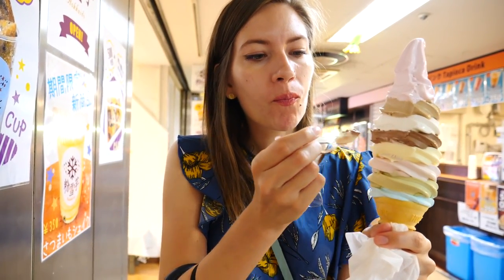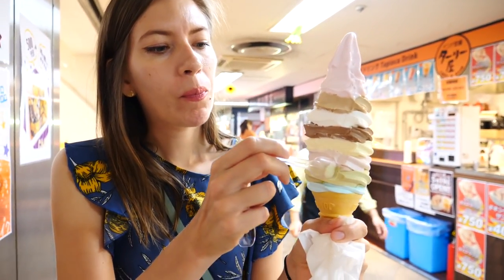BIGGEST ICE CREAM in Tokyo, Japan! 8 FLAVORS GIANT Ice Cream Cone! 🍦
Join us for the biggest ice cream challenge in Tokyo, Japan! We found a place serving a giant 8 ice cream featuring no less than 8 different flavors. To find this place selling the biggets ice cream cone we headed over to Nakano subway station and then found Nakano Broadway shopping centre heading down into B1F level. The giant ice cream is meant to be shared as a family or a group of friends. The following is a list of the flavors you can find as part of the 8 different layers:

1) Strawberry
2) Coffee / Mocha (favorite)
3) Vanilla (boring)
4) Chocolate
5) Banana
6) White Strawberry of Sakura
7) Matcha Green Tea
8) Blue (Ramune)

Aside from just the biggest ice cream cone you can also find much smaller sizes if you're just looking for a smaller snack. We found prices to be quite reasonable.

Just remember there is no seating area in the basement and it tends to be quite hot and humid downn there in the summer. Also, if you drop the cone you are SOL and you'll have to order another one.

Where you can have the biggest ice cream in Tokyo, Japan:

Daily Chico
Ice cream shop
Located in: Nakano Broadway
Address: Japan, 〒164-0001 Tokyo, Nakano, ５丁目52−15 中野ブロードウェイ
Hours: Monday to Sunday 10a.m.–8p.m.

Biggest Ice Cream in Tokyo, Japan! 8 Flavors Giant Ice Cream Cone! 🍦 Travel Food Video Transcript:

Alright guys today's video is for all of you ice cream lovers out there. We have come to Nakano Broadway in search of the biggest ice cream in Tokyo, Japan.

Yes, we are still having ice cream. So let's go in and see what it is all about. So in order to find this place you're going to take the north exit at Nakano Station (中野駅) which brings you to this mall entrance.

It almost looks like an arcade you just go straight in. So what you have to do to find this ice cream place. You walk all the way through the arcarde and then at the very end you're going to see a sign that says Nakano Broadway.

That is the entrance to the shopping centre. So yeah we've just reached that right now.

We are one step closer to ice cream. And from there once we are inside this mall we have to go to the basement B1F.

So it is kind of like a big supermarket down here. You can buy fish, fresh produce. We know the ice cream shop is at basement
level but we're not entirely sure where so we're just going to have to walk around.

Alright so Audrey is going to get the biggest ice cream cone. Are you excited for this? Super excited.

I actually saw someone just order the large one and it is really is as big as that. It is unbelievably huge.

550 Yen is a pretty good deal too. 8 flavors! Let's get lots of napkins and lots of spoons!

Okay we're finding a little quiet space in the corner here. I've never seen anything like this.

We should talk about the price.

What is was 550 Yen. 550 Yen so in US dollars that would be roughly about $5 US dollars maybe a little bit less.

Maybe like $4.90 or 4.80. So highly affordable to try this. Massive ice cream cone which I think is the biggest it is definitely the biggest we've ever seen.

So guys if you've seen an ice cream that is bigger than this let us know where you had it.

Like which city, which country and if it was similar to this in terms of like a rainbow of flavors.

We'd be really curious to know. Get some ice cream inspiration.

Yeah if you want to find the biggest ice cream cone in Tokyo come to Nakano Broadway. There wasn't that big of a line.

This is part of our Travel in Japan video series showcasing Japanese food, Japanese culture and Japanese cuisine.